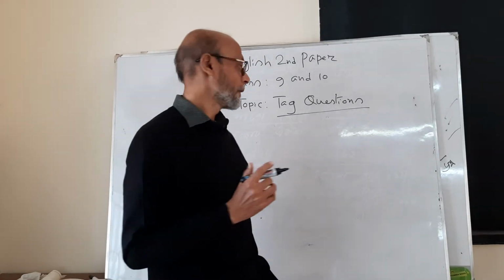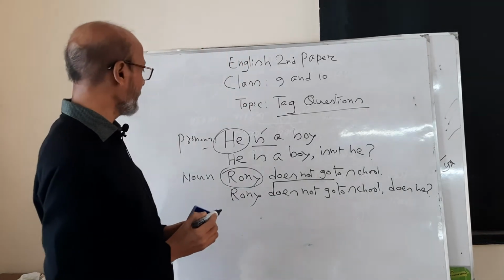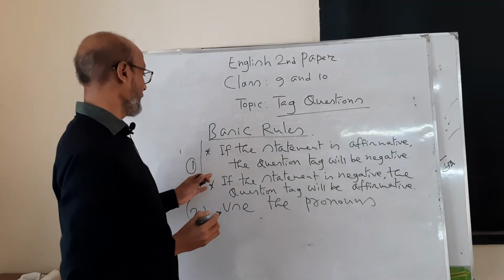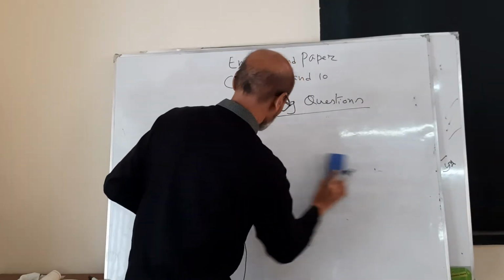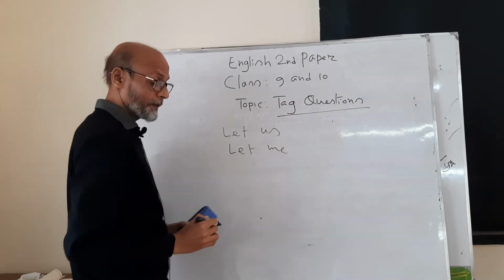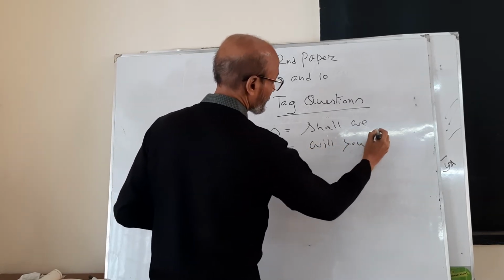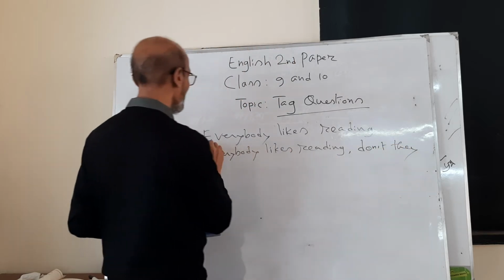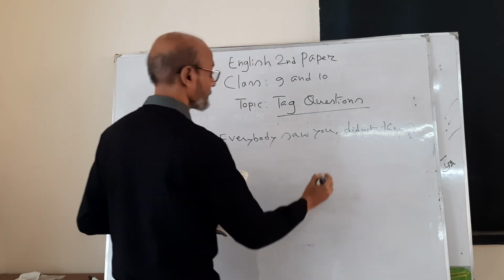৯ম ও ১০ম শ্রেণি ইংরেজি ২য়পত্র